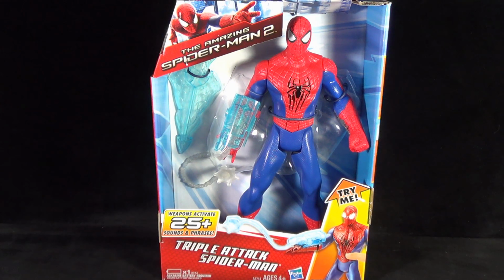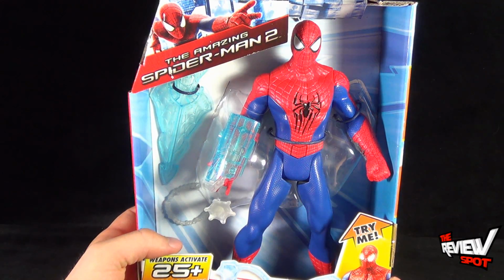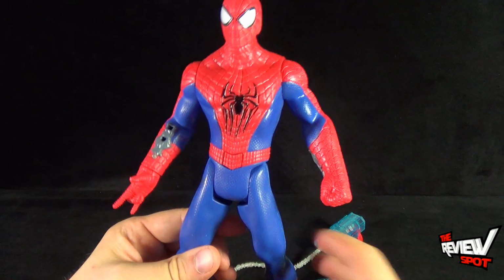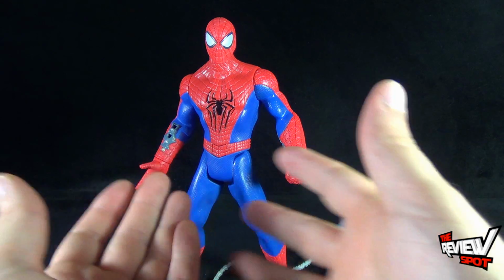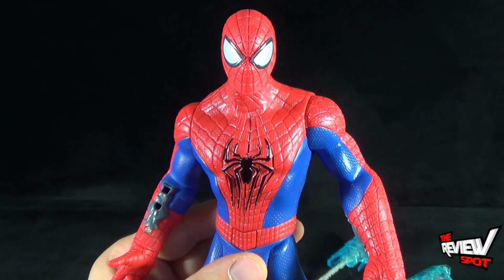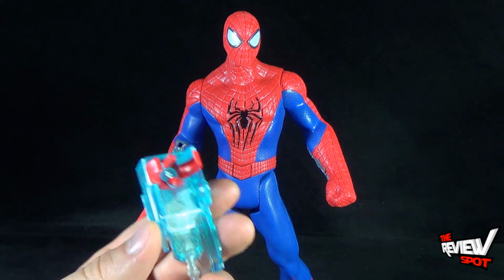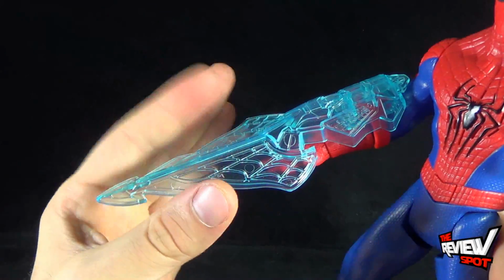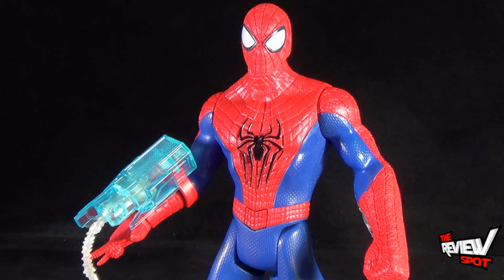Toy Spot - Hasbro The Amazing Spider-man 2 Triple Attack Spider-man